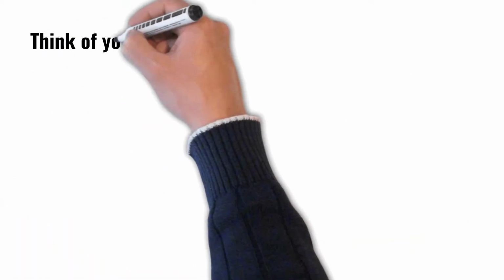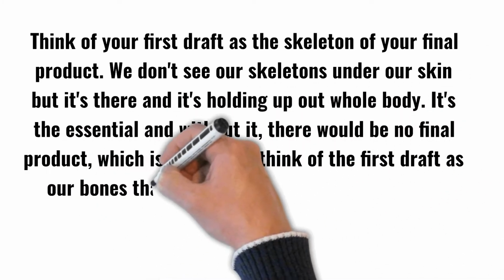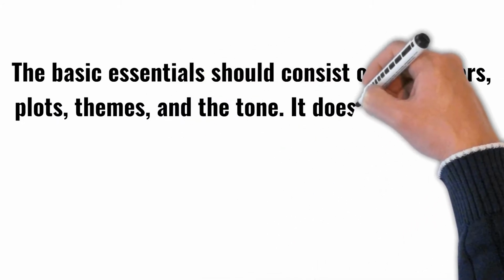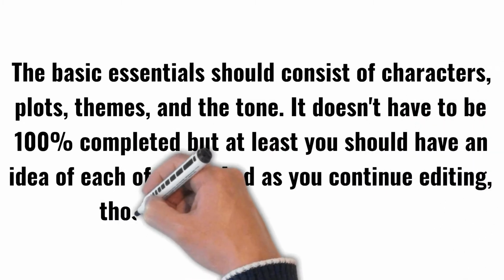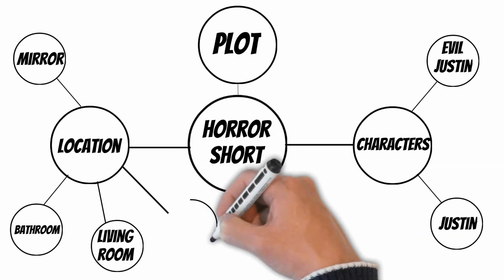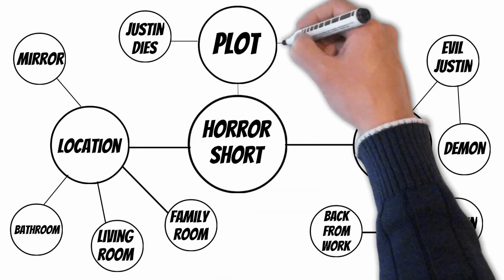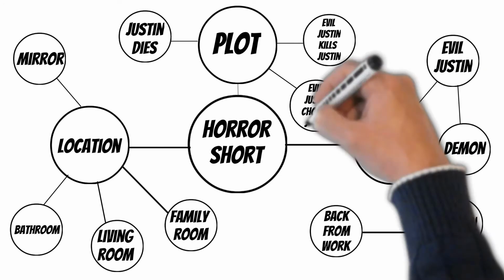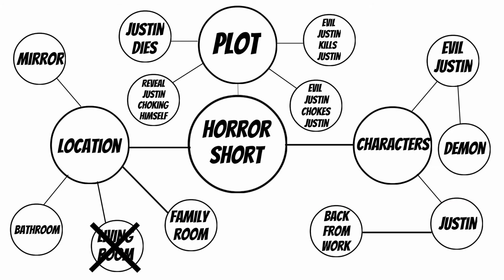What is a First Draft? | Creative Writing Lessons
In this video, I'll be talking about what is a First Draft. I'll be talking about how to brainstorm ideas for writing before jumping into your First Draft. So lets jump into these writing tips.

The First draft purpose is to get the story's idea written not to get the story idea right. It can look like whatever you need it to look like. So writing your first draft is just the skeleton of your final product. Just write down the characters, plots, themes, and tones of the story.

💖My Kids Book: